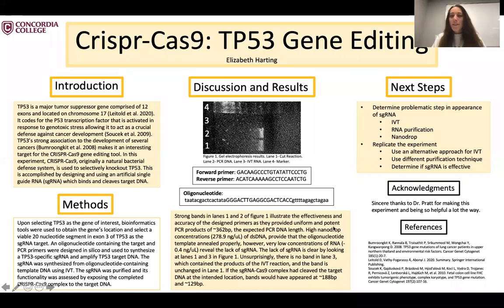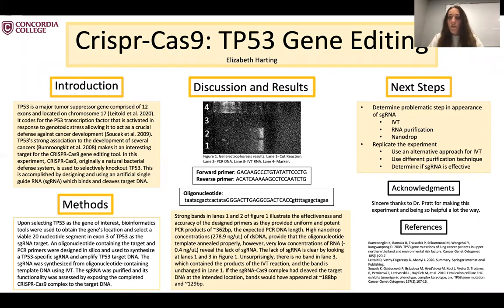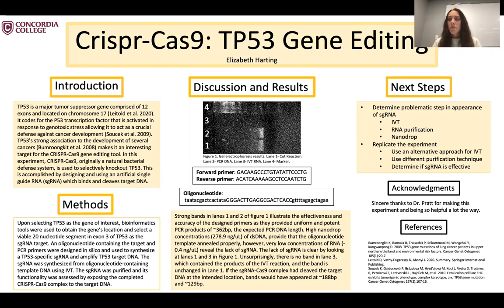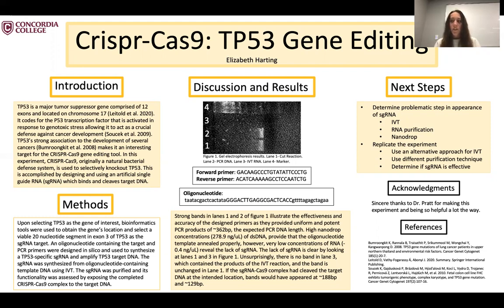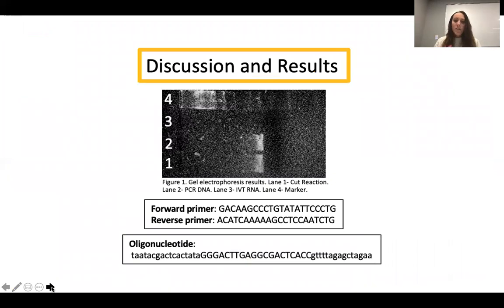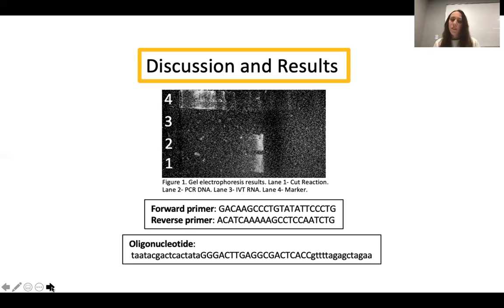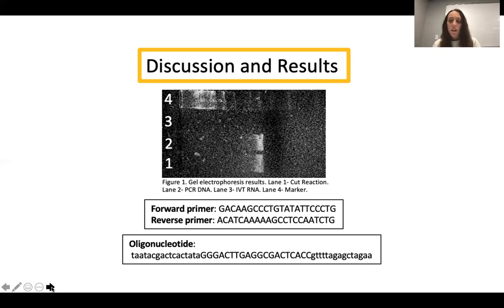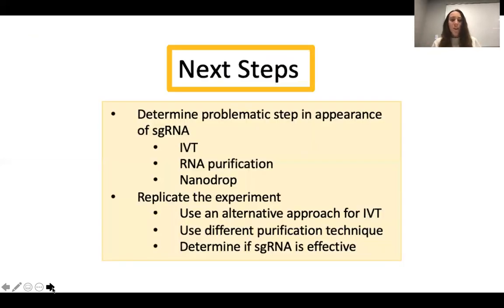Elizabeth Harting 2021EZ harting elizabeth